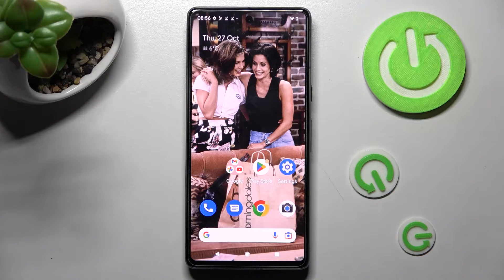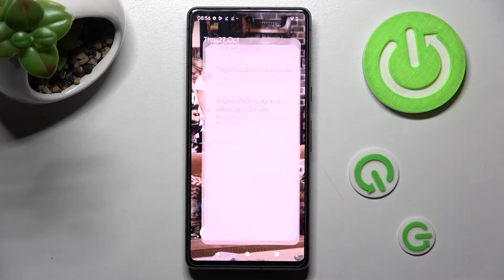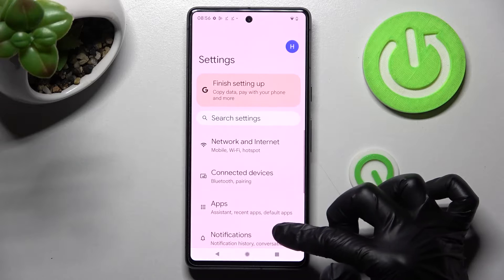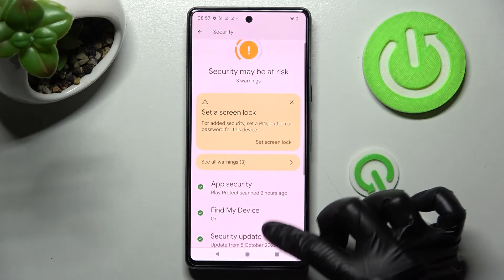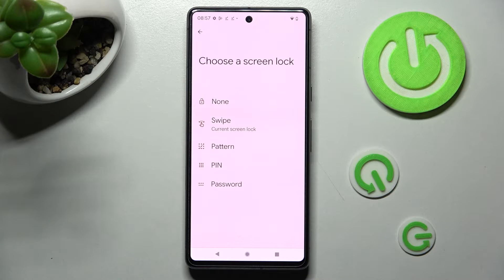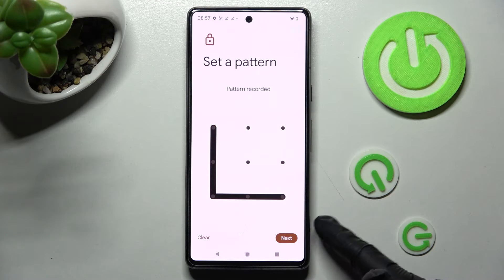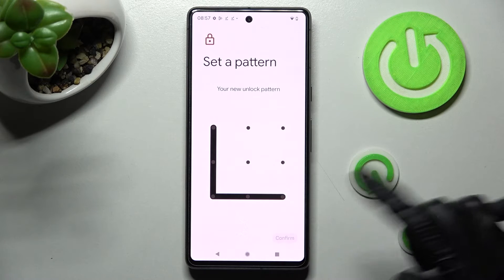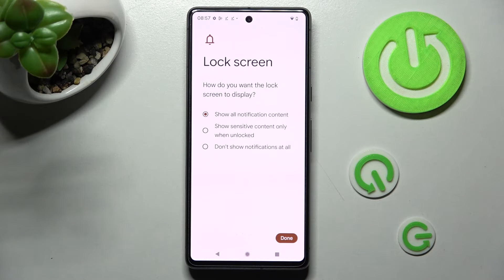How to Add Screen Lock in GOOGLE PIXEL 7 - Change Lock Method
If you have ever wondered how you could change the screen lock type on the GOOGLE Pixel 7, here it is. Our expert will show you how to do it in a few minutes. We'll walk you through all the available screen lock options, both medium-high security, such as the pattern or PIN, and high security, such as the password, face, or fingerprint. You can find out more about your GOOGLE Pixel 7 by visiting our YouTube channel. You can check out each method and choose the one that works best for you.

How to set up screen lock in GOOGLE Pixel 7?
How to change screen lock in GOOGLE Pixel 7?
 How to Set Fingerprint on GOOGLE Pixel 7?
How to Set Face Lock on GOOGLE Pixel 7?